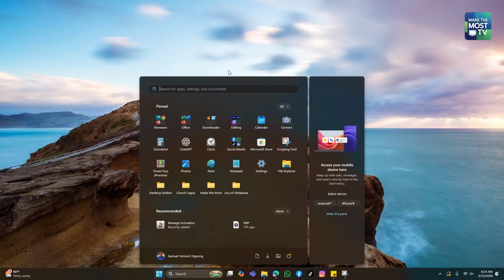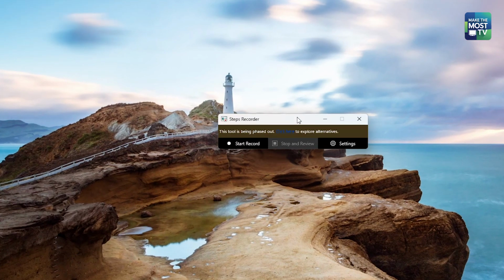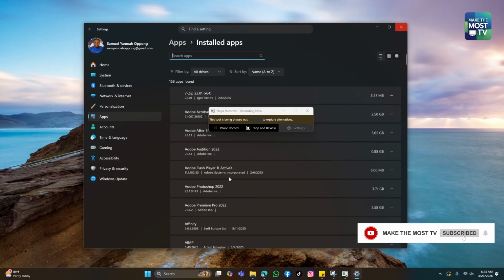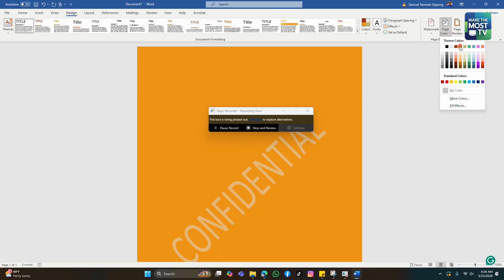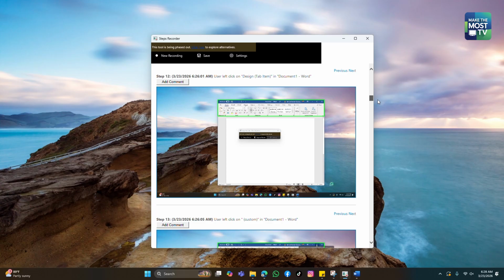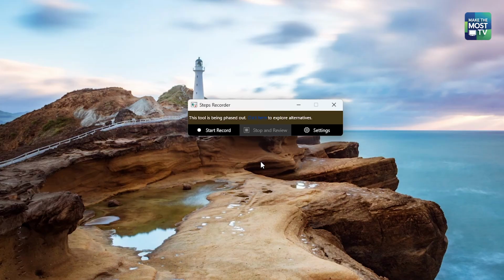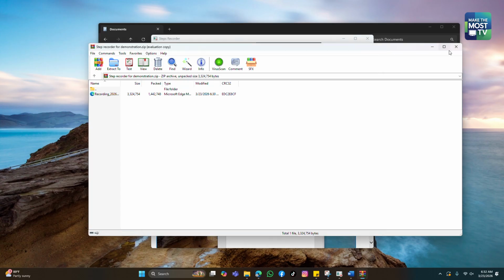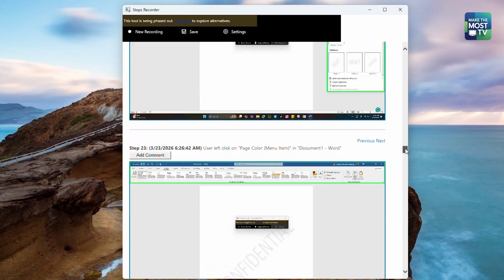The Step Recorder Secret IT Pros Don't Share. Microsoft Hid This Inside Every Windows PC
There's a FREE tool hiding inside every Windows 10 and Windows 11 PC and most people have never heard of it. It's called Step Recorder (also known as PSR or Problem Steps Recorder). In this video, I'll show you exactly how to use it to automatically capture every click, screenshot, and action on your screen with no extra software, no subscriptions, no hassle.
IT professionals have quietly been using this for years. Now you will too.
IN THIS VIDEO YOU'LL LEARN:
✅ What Windows Step Recorder is & how it works
✅ How to open it in seconds (Windows + R → type psr → Enter)
✅ How to record step-by-step documentation automatically
✅ How to save & share your recordings
✅ Pro tips to get the most out of it before Microsoft removes it
✅ What to use instead when Step Recorder is gone
IMPORTANT NOTE:
Microsoft has officially announced Step Recorder is been deprecated in future Windows 11 updates so watch this NOW before it disappears from your PC.
RESOURCES MENTIONED:
📌 How to open Step Recorder → Win + R → type psr → Enter